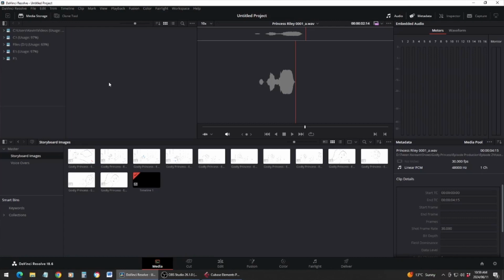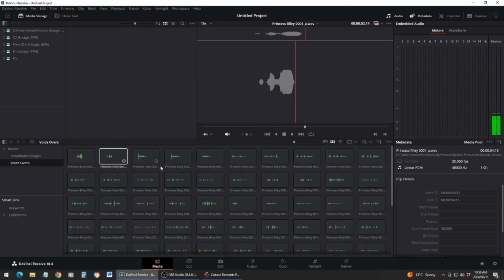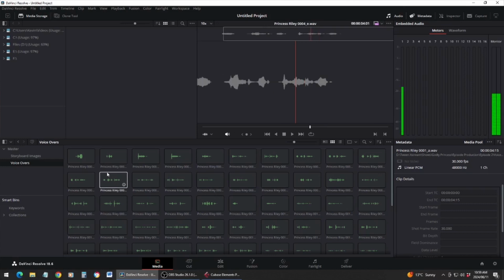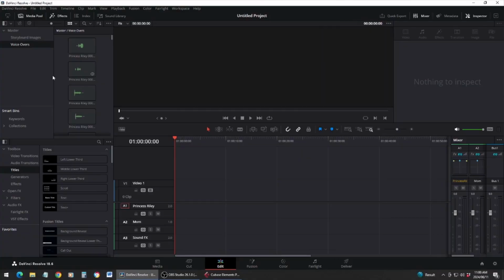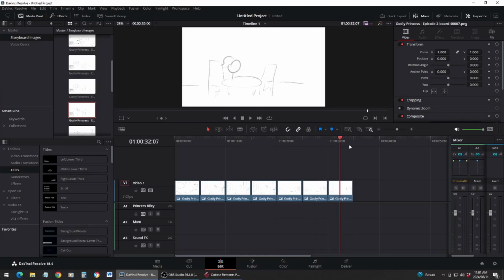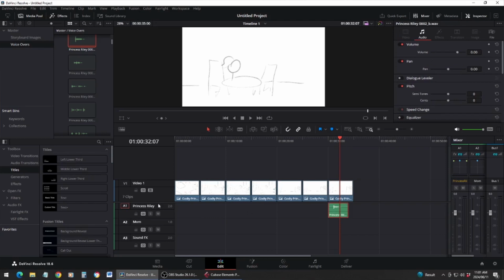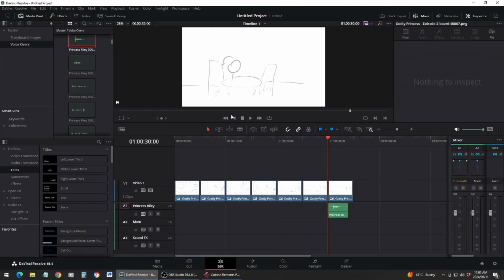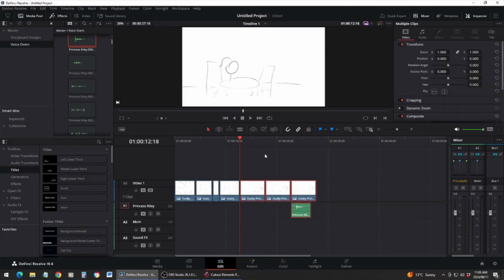How to Create an ANIMATIC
ONLINE COURSES:
Begin Animation

One of the most crucial parts of the animation pipeline is the animatic.  This is the process where you can watch your story visually for the first time and fix issues, adjust the timing, and see if you need to make changes before you start your animation process.

In this video I show you what you need to create an animatic, and also how to create one.